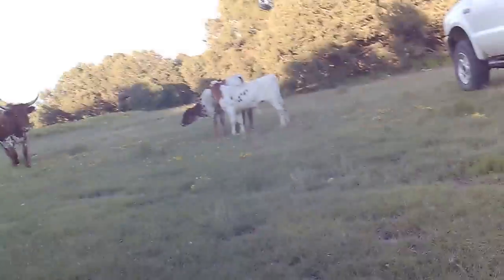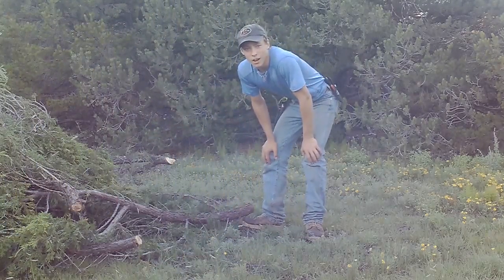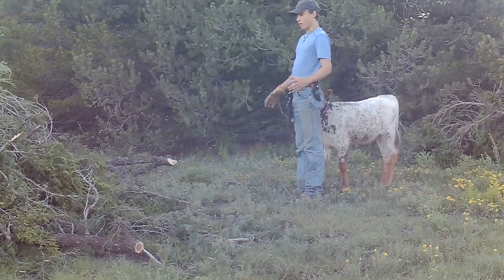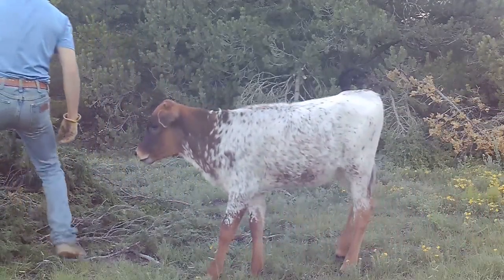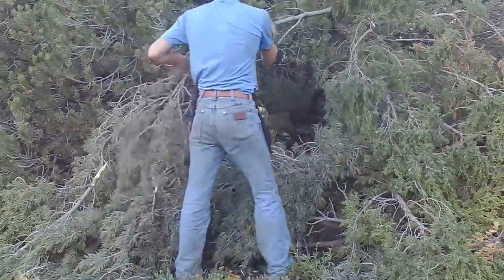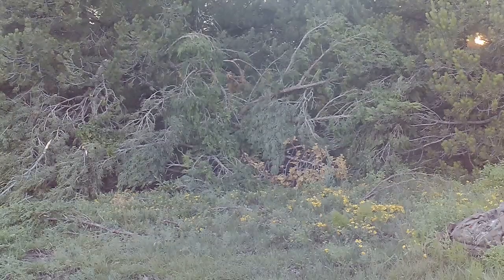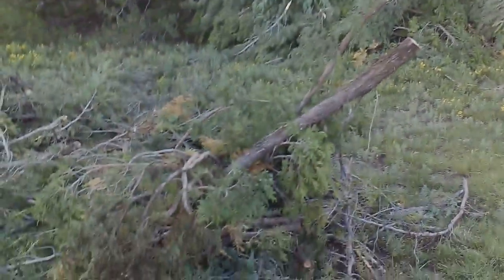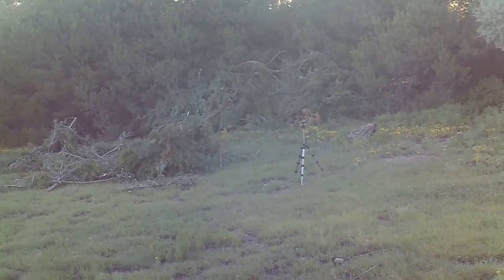how to build a blind without any cordage